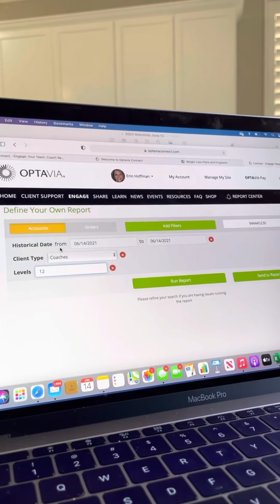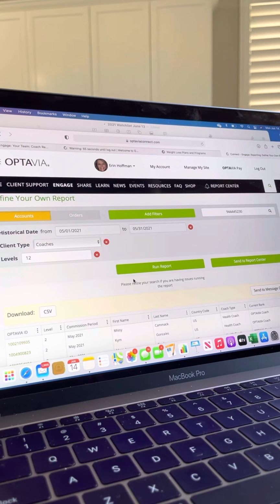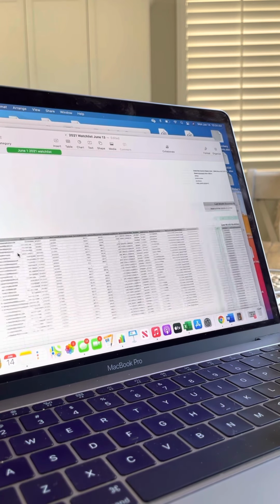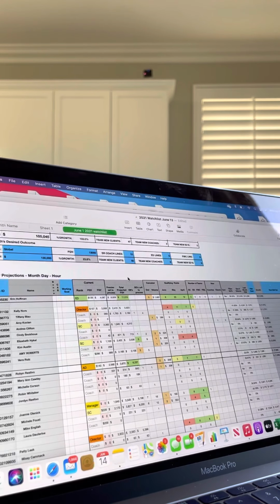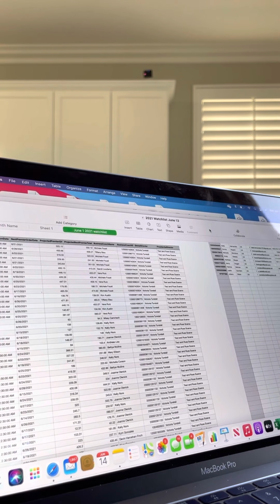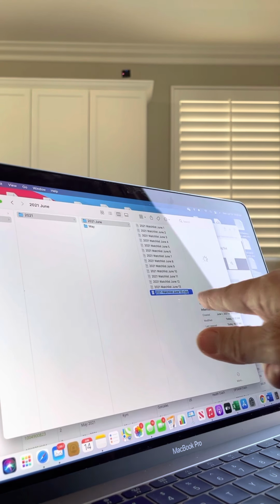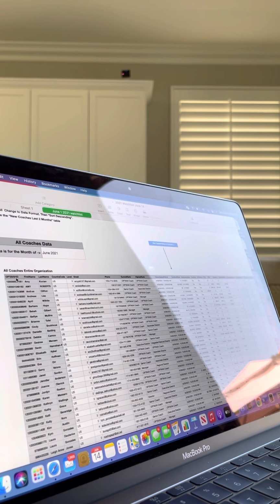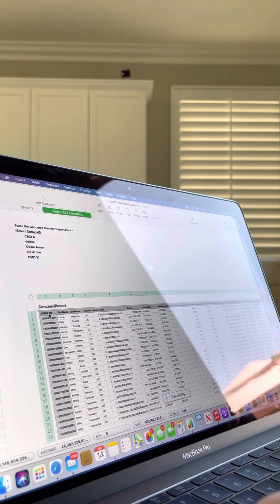First of the month watchlist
Russ explaining to erin the watchlist for the first of the month.